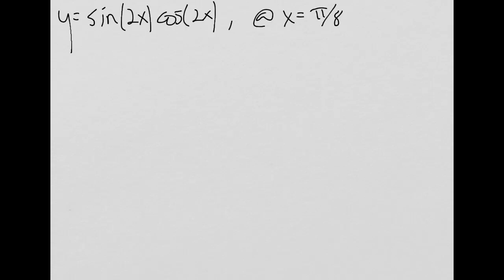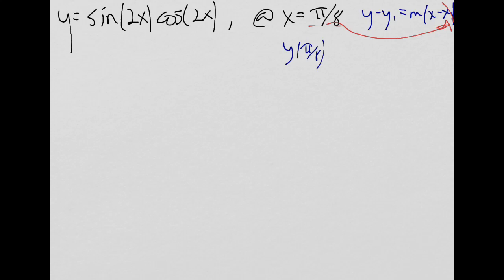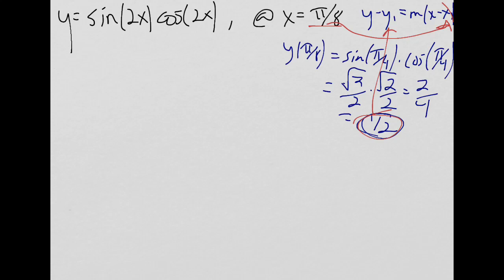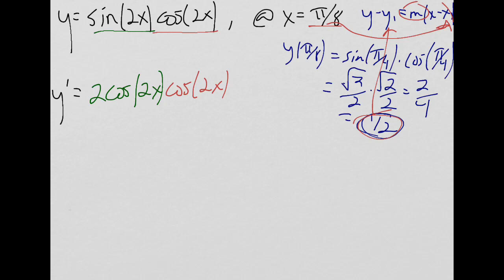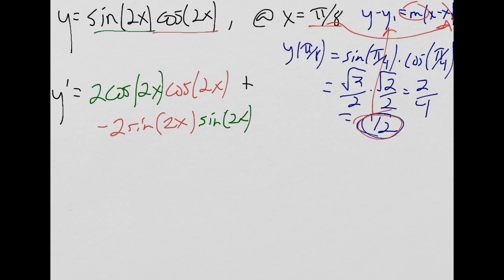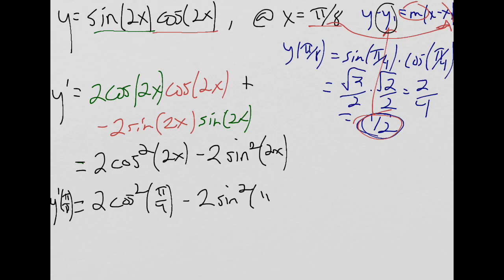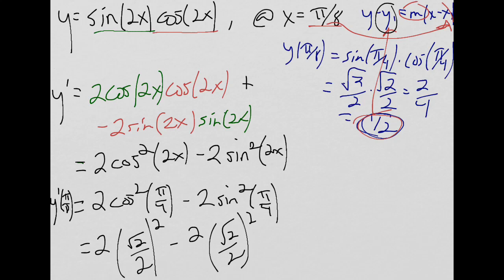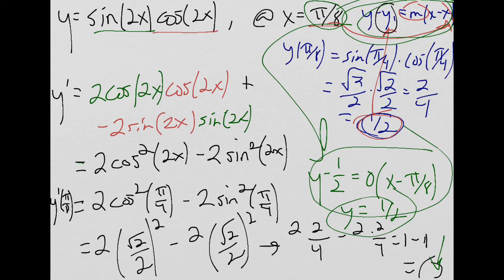Ch 2 Study Guide Derivatives